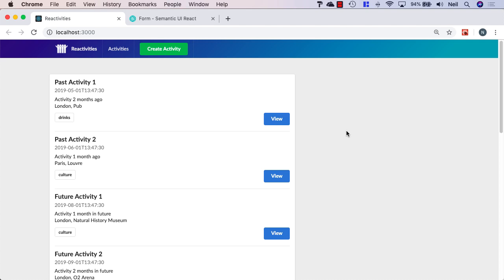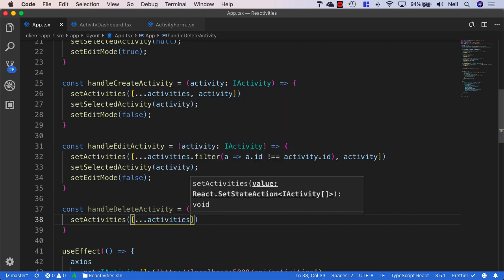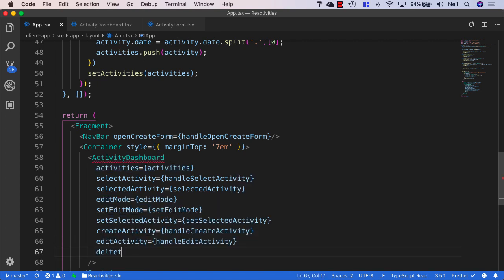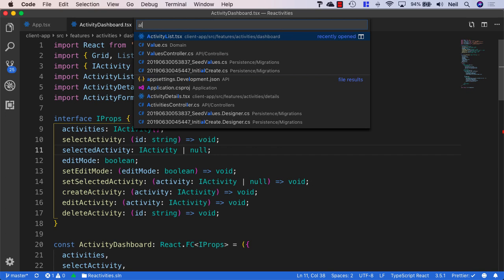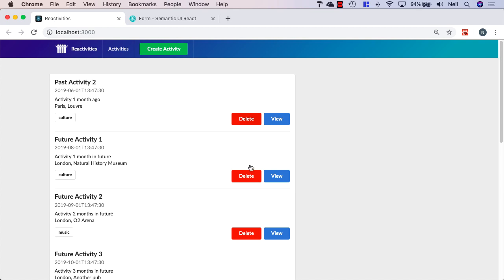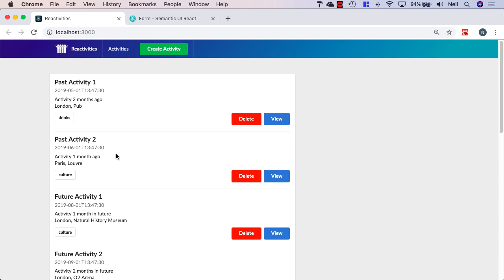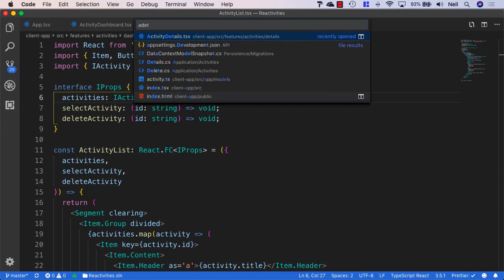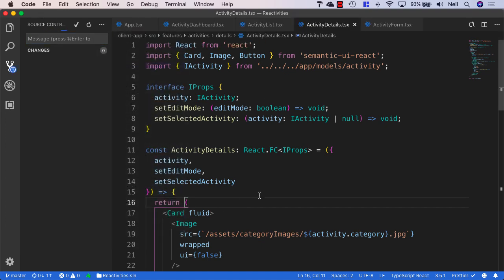Building a CRUD application in React Legacy Adding the delete functionality